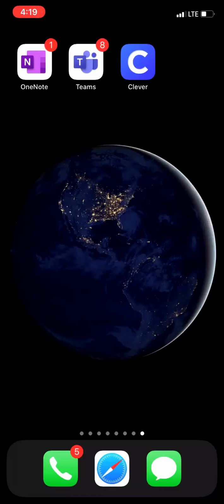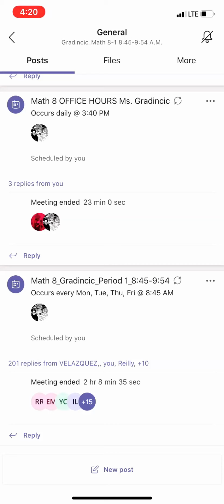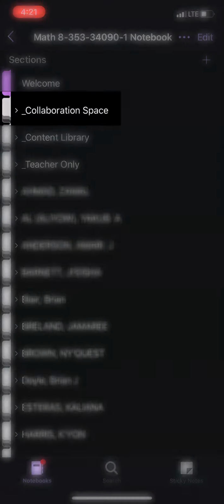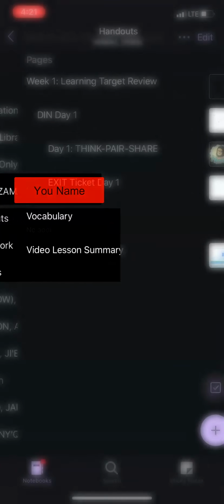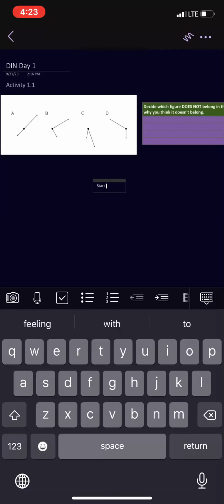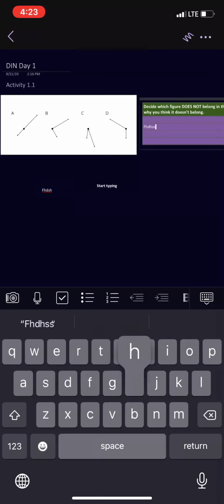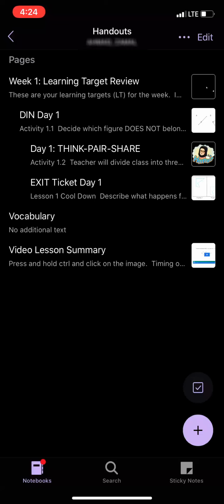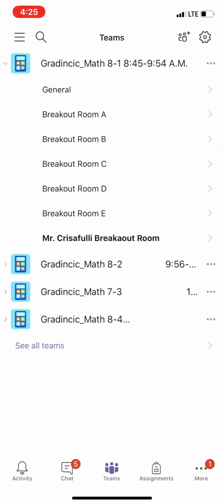Class Notebook from iPhone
Ms. Gradincic's video tutorial on how to use OneNote class notebook from your iPhone.